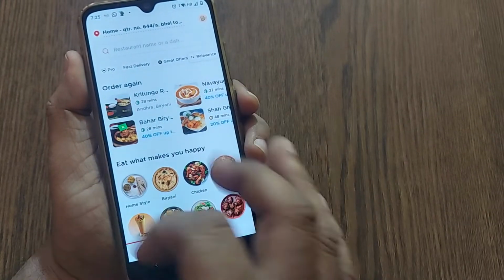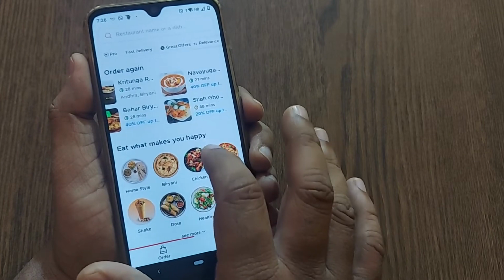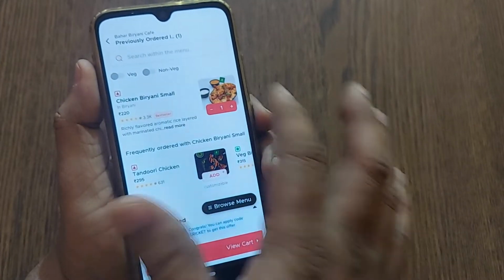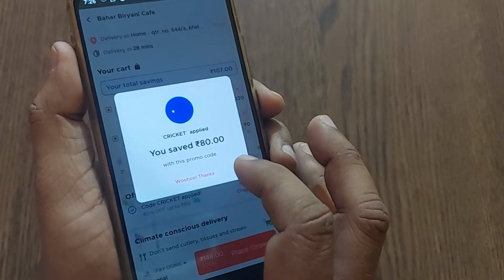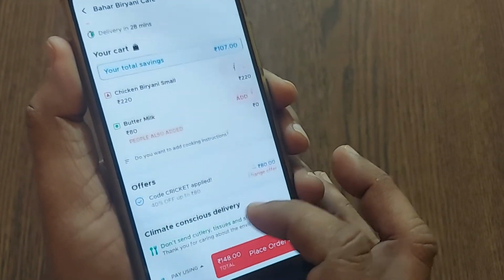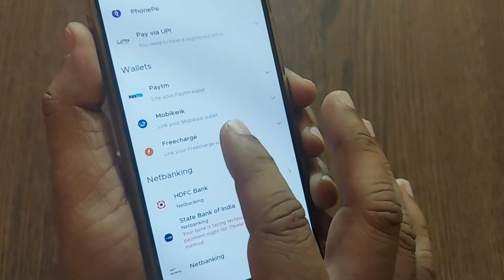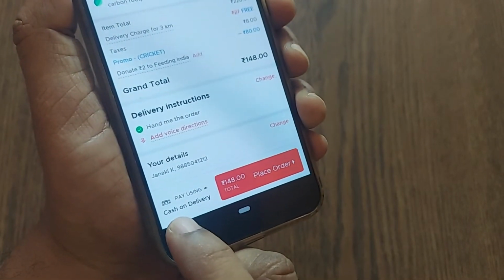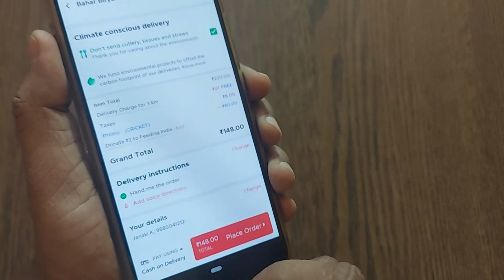how to pay by cash on Zomato